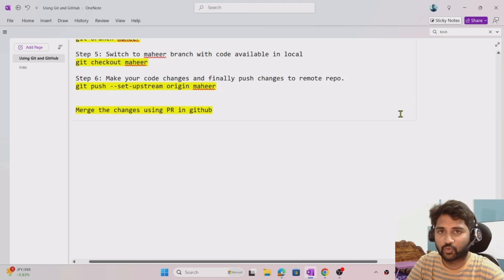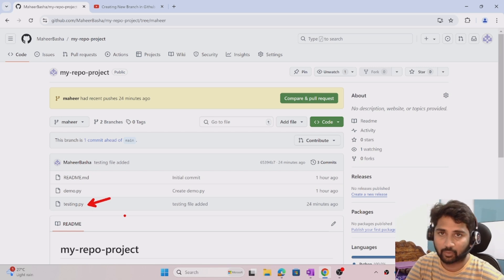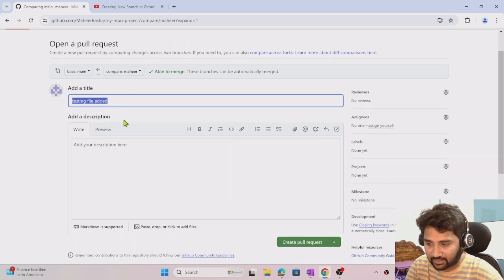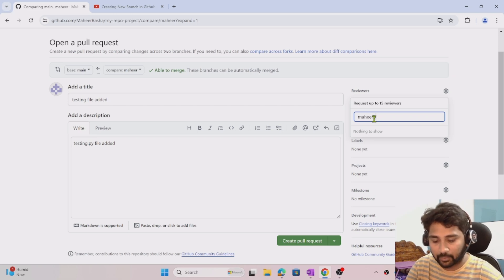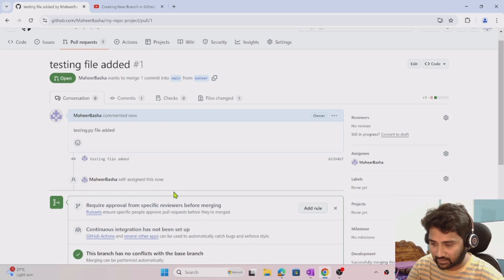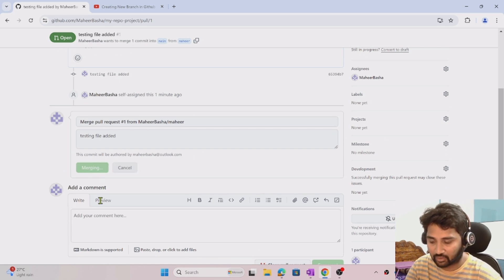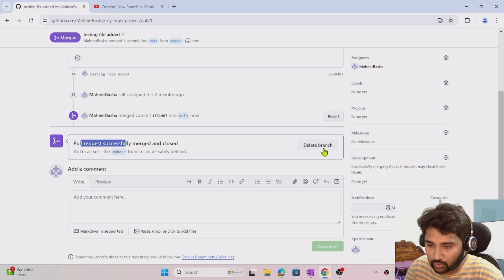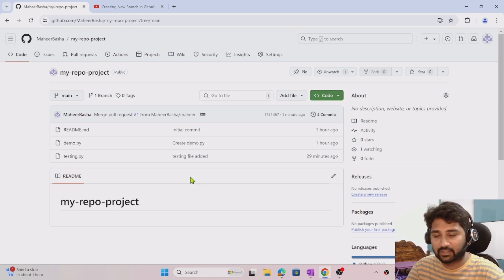8. Create PR to merge changes in Github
In this video, I discussed about creating PR to merge changed in github.